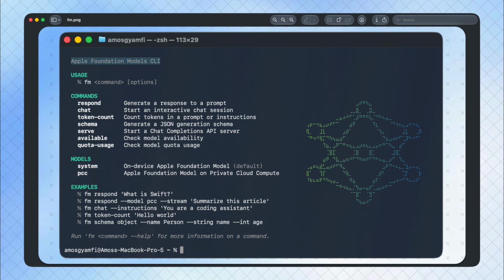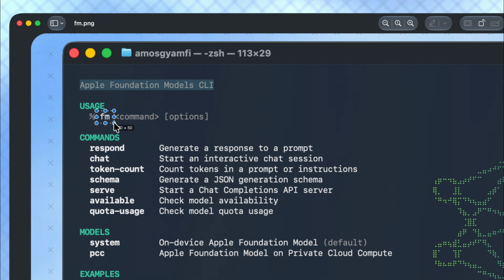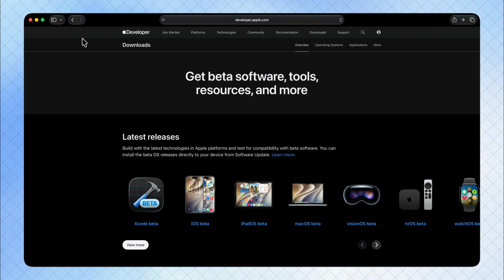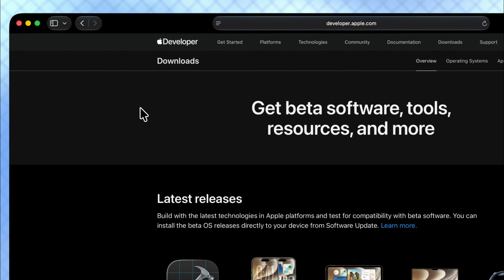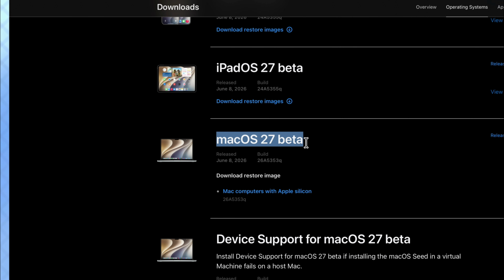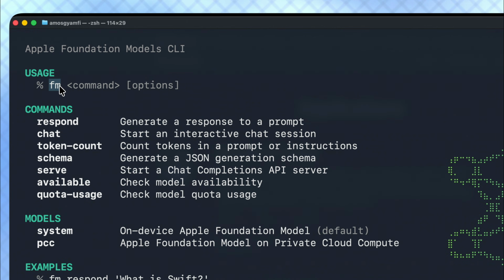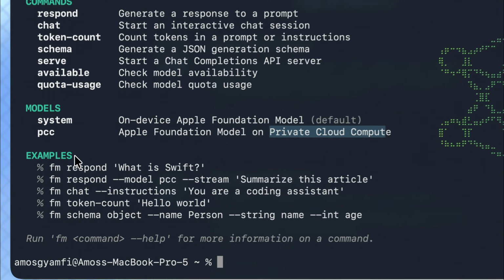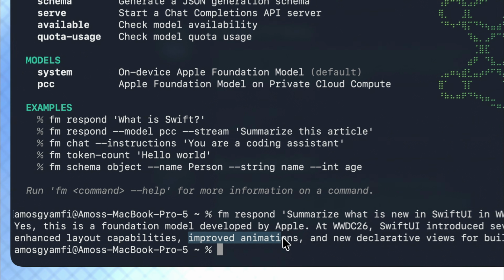Apple Foundation Models CLI: Now Available on macOS 27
Local on-device AI is (Apple Foundation Models CLI) is niow available in your Terminal on macOS 27 beta. Get started shortly in this video.

GitHub Repos.